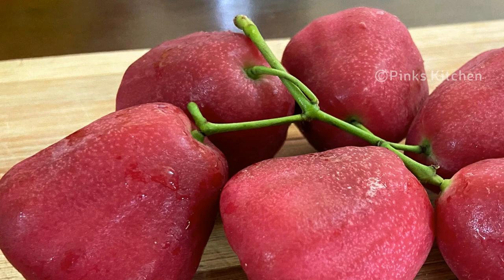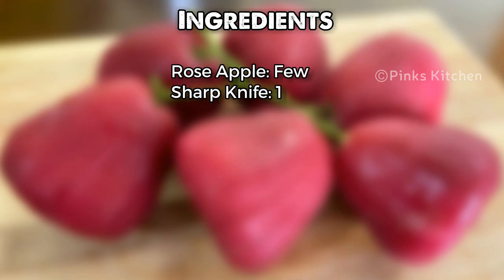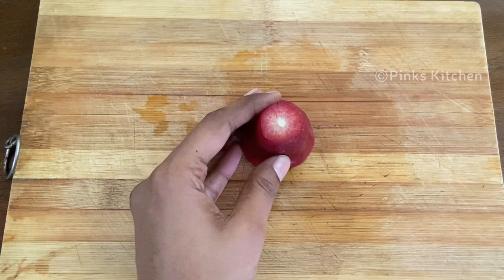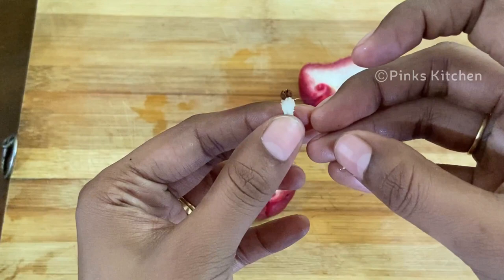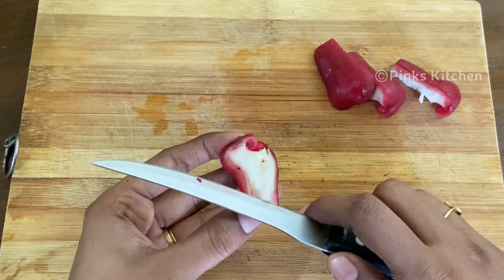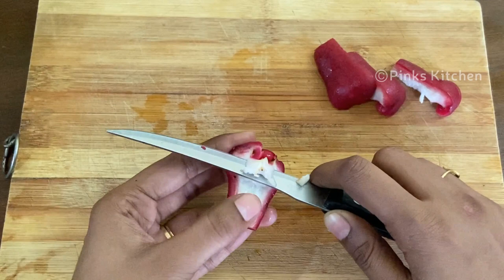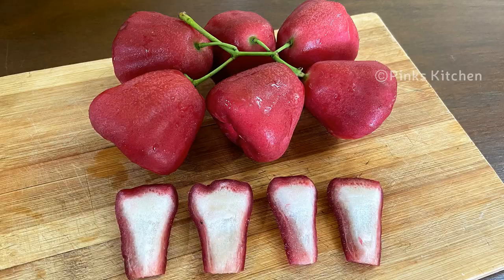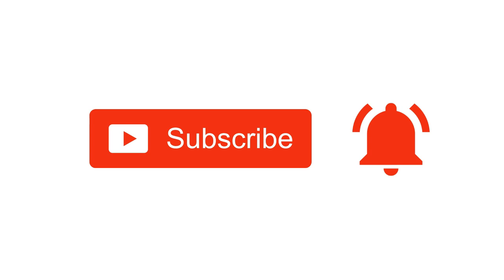Opening a Rare Rose Apple | Asian Bell Fruit | How To Cut a Rose Apple | Health Benefits of Jambu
Ingredients:
Rose Apple: Few
Sharp Knife: 1

Method:
1. Today lets check out how to cut a rose apple. Rose apple has a lot of health benefits, such as it controls diabetics, helps in digestion, reduces the risk of  cancer, reduces toxicity and improves heart health. It is rich in protein, fiber, calcium, iron, vitamin A & C. Very easy method to cut the rose apple, so lets  quickly check out the ingredients and get started.
2. Today I have a rose apple. Choose fresh ones for best taste and results. Cut off the top and you can discard it. Cut it into two halves. You can see the seeds  in either of the sides. Remove them gently and you can try growing them. Now gain cut it into quarters.
3. Hold one of the quarters this way and slide it downward to cut the unwanted portions.
4. Repeat the same for the remaining quarters. This way of cutting rose apples, minimizes the wastage and you get to eat more of the fruit.
5. Very easy, delicious and healthy fruit, so do try this rose apple cutting hack at your home and write back to me your feedback.
6. Happy Cooking!!